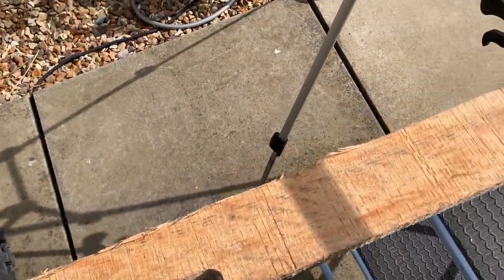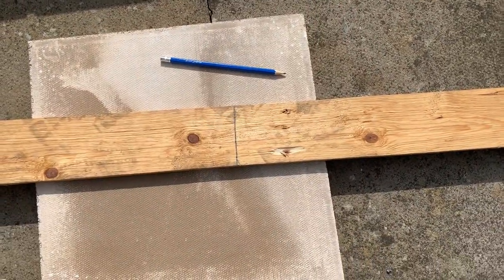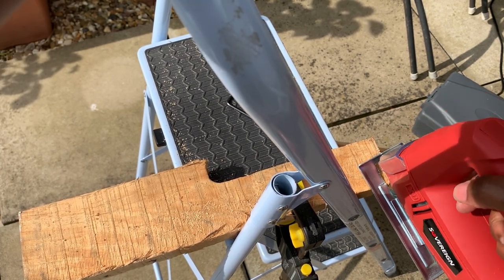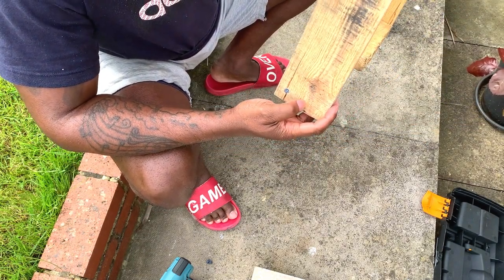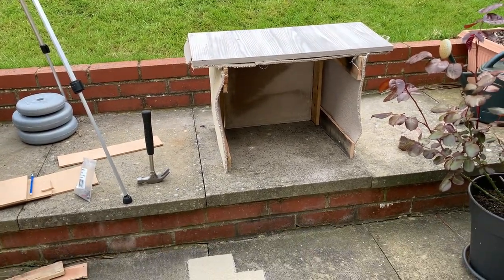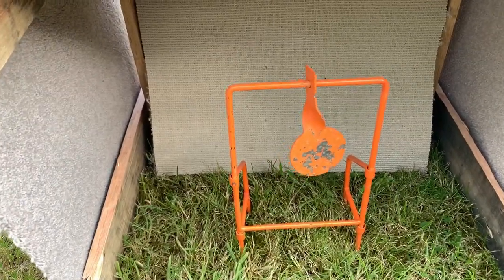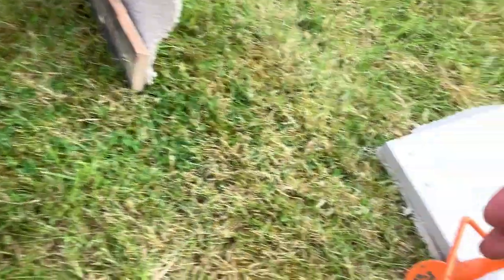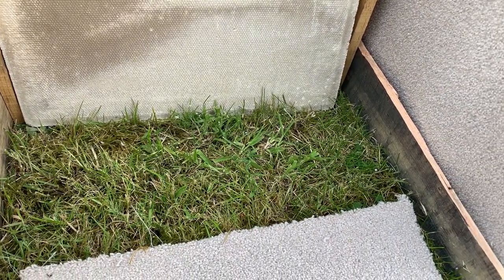How To Build a Cheap DIY Pellet Trap That Works!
In this video I build a cheap DIY pellet trap using a concrete slab, wood and carpet (all it cost was £4.85 for the concrete slab, all other parts I already have). The DIY pellet trap was then tested and works! Catching all pellets shot at the target. In the video I was trying to figure out how one pellet ricocheted back towards me but I noticed after filming that the pellet hit the frame of the target which explained its unusual rebound trajectory.

This video is intended as a guide, you don’t have to build the exact same thing but you get the idea of whats needed for a pellet trap. The most important thing is a solid back stop that will absorb most of the impact, the sides and roof don’t need to be as durable as the backstop.

Chapters:
0:00 Intro
0:21 Building
3:03 Finished view
3:39 Testing
4:35 Results